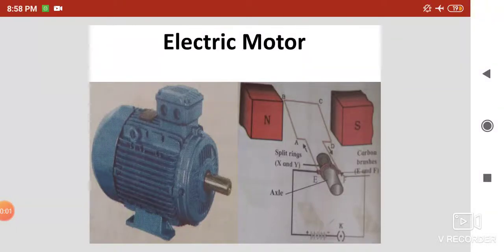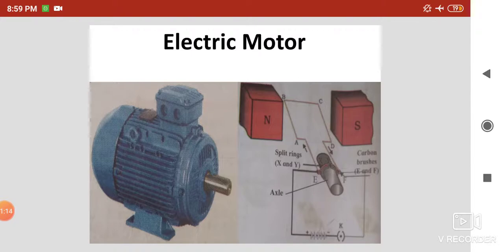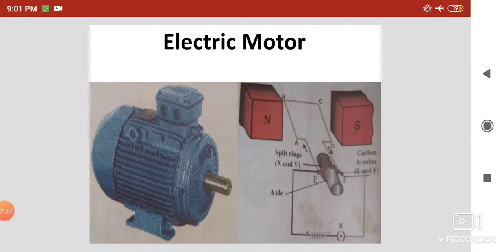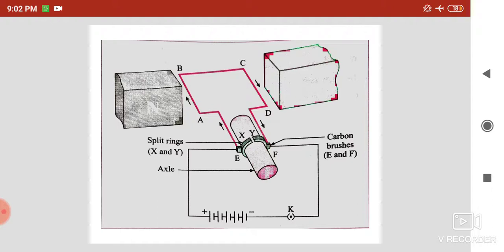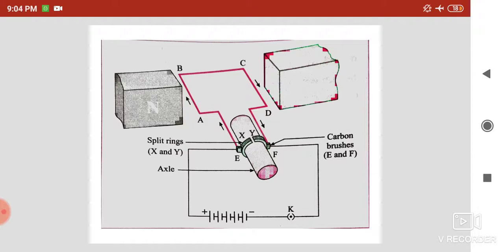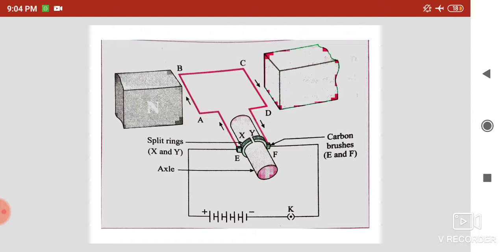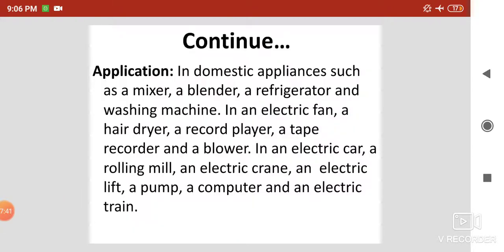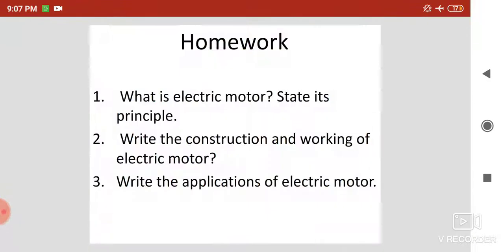STD 10/ Science 1/ Effects of electric current/ lecture 8